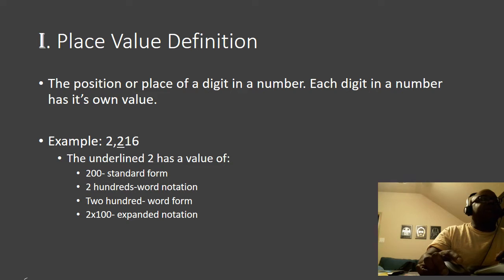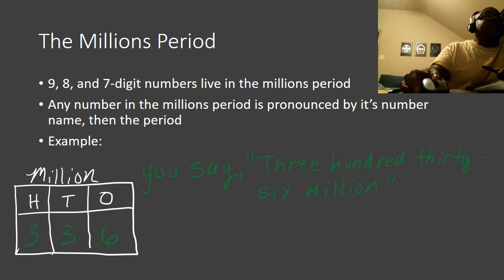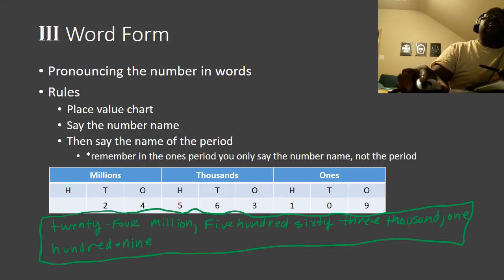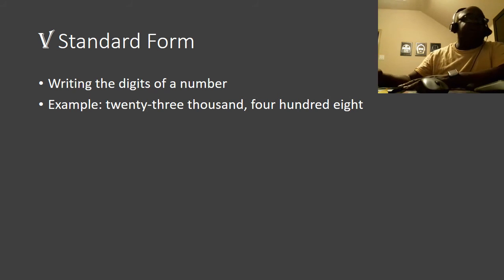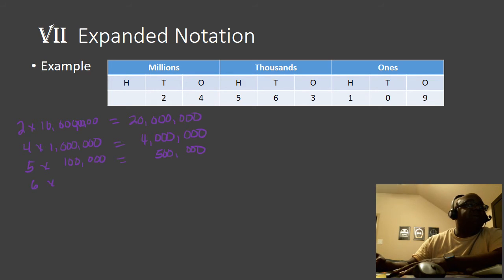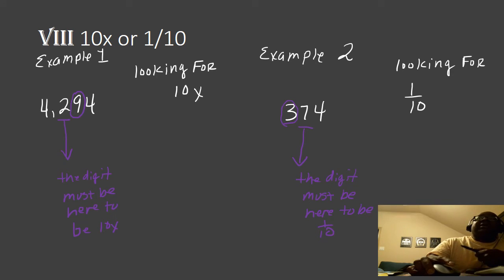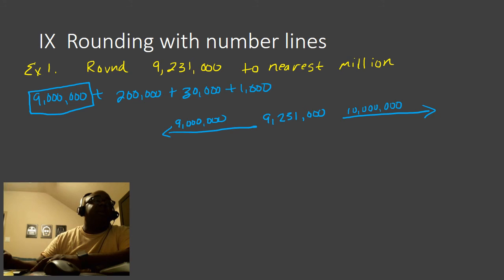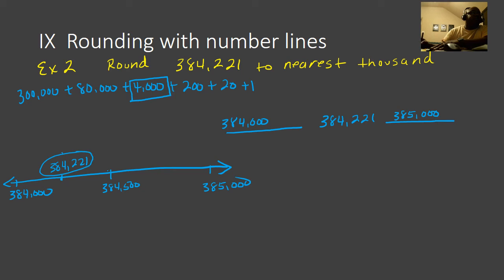End of Summary Unit 2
This video shows my students how to make summary pages for math and science concepts.